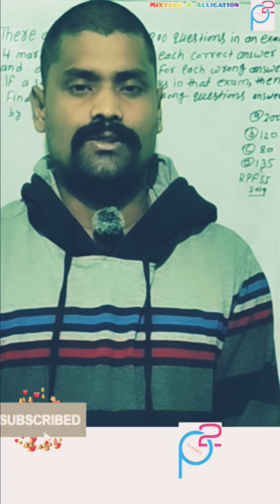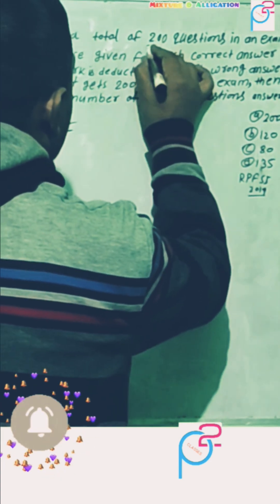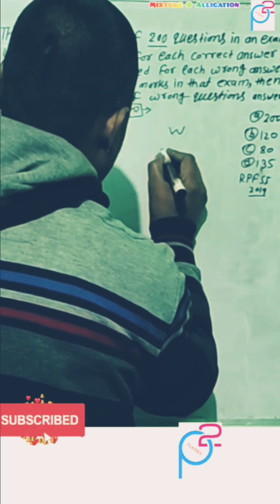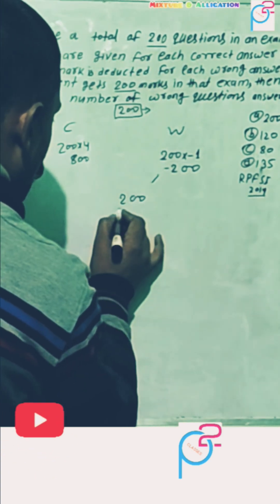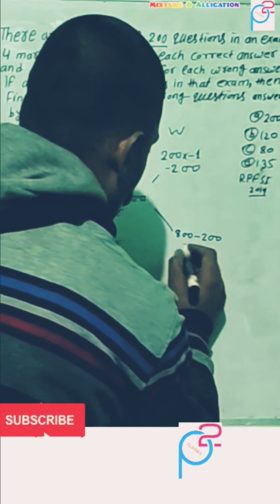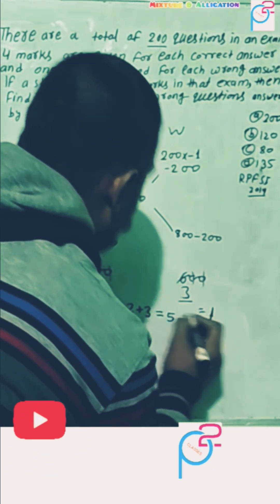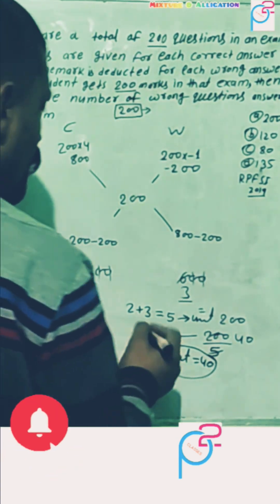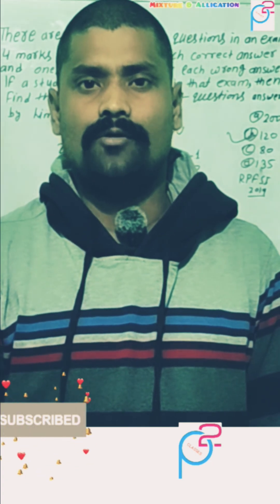Maths day 137 Railway exam Bpsc tre-4, CTET 26 SSC DSSSB prt teaching psquareclasses pankaj sir